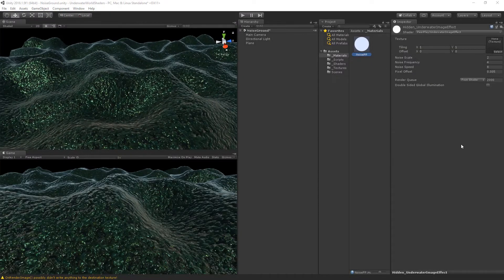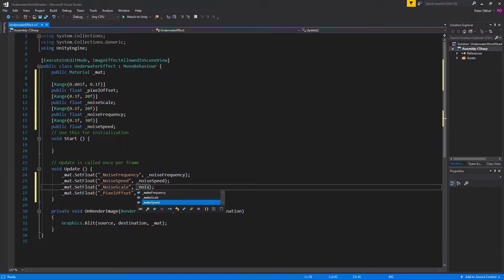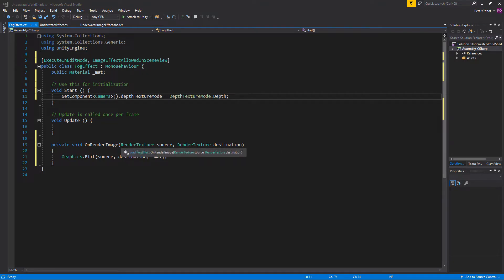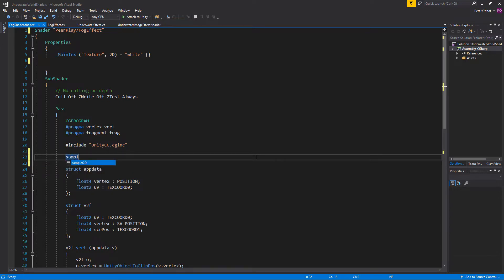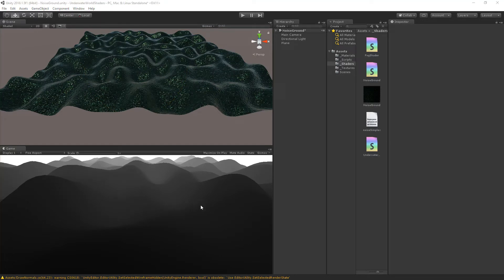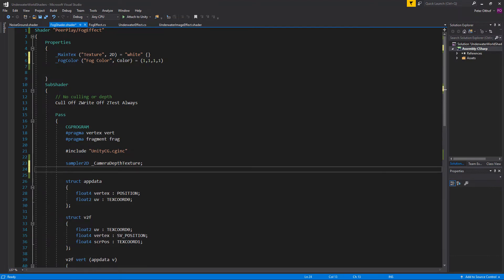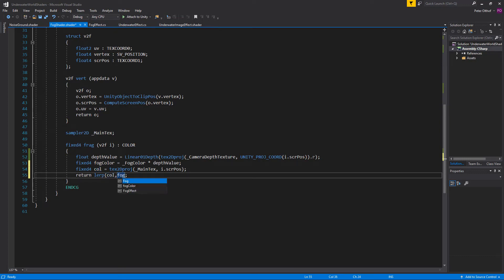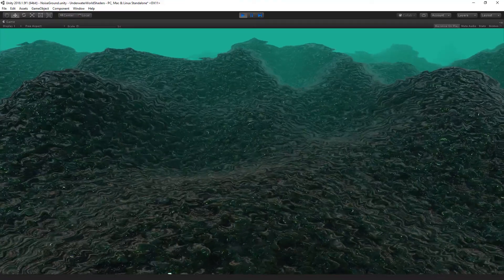Underwater World Shaders - Unity CG/C# Tutorial [Part 5 - Camera Depth Fog]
A new tutorial series about creating an underwater world. We will be programming different types of shaders including:
- Surface Tesselation Vertex Displacement Shader
- Post Processing Image Effect Underwater Shader
- Surface Cutout Sinus Vertex Shader

Plus we will code our own particle system in a 3D noise flow field.

Combining all these things together, we will create a beautiful underwater scene, and along the way you'll learn all about shaders, and mathematics.

Special Thanks to: Devin the dude & Derek Fegter

//furnished to do so, subject to the following conditions:
//SOFTWARE.